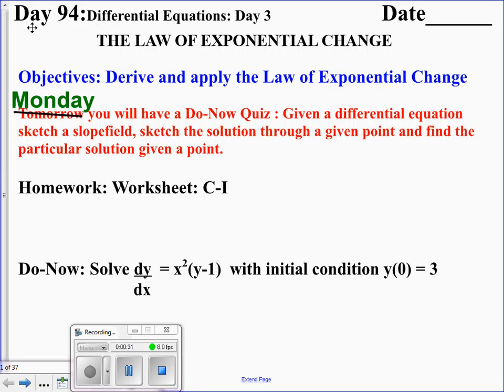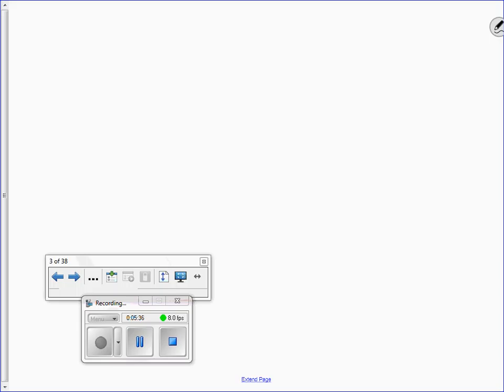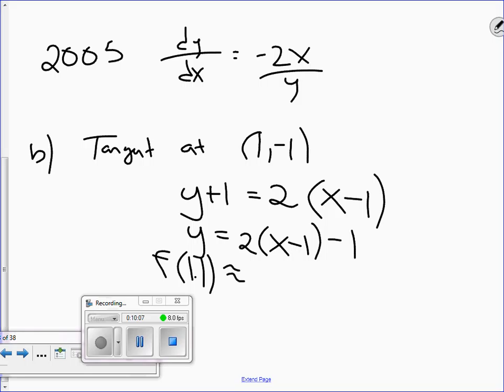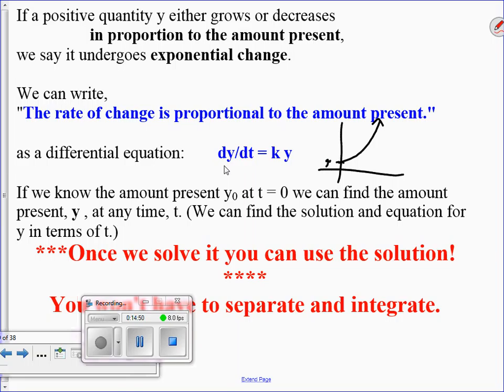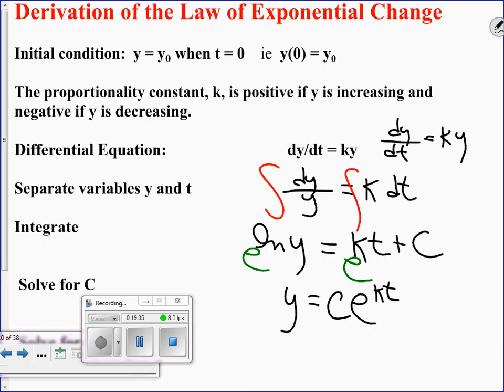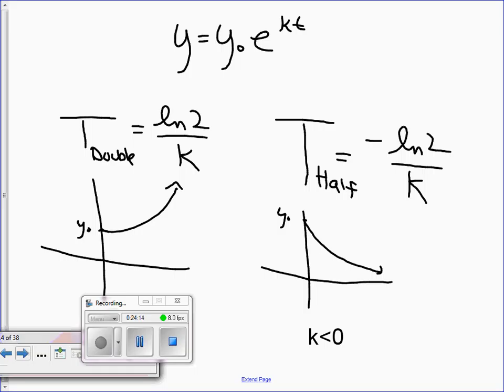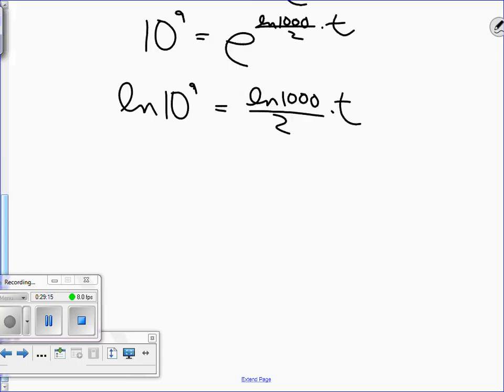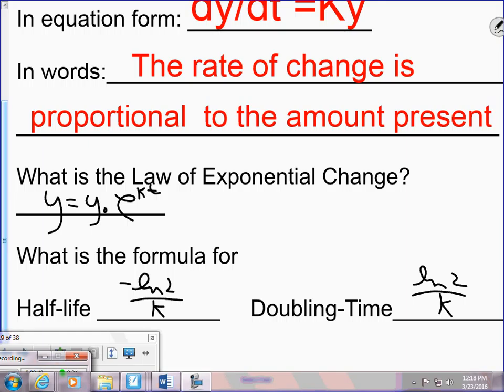Day 94 The law of Exponential Change y=y0*e^kt